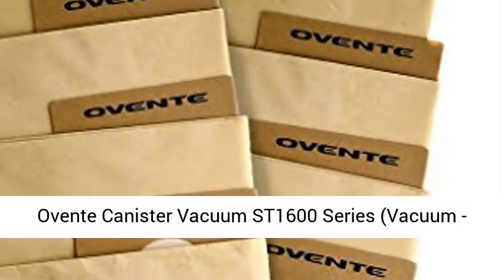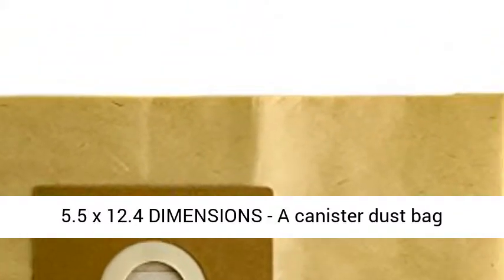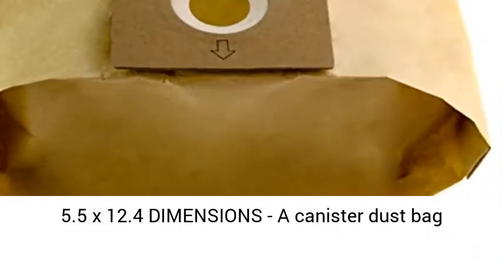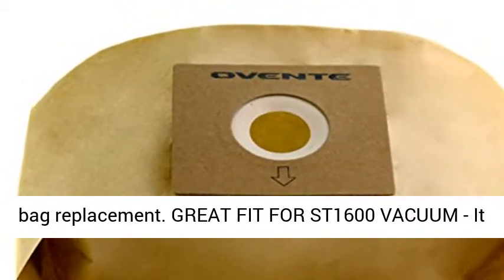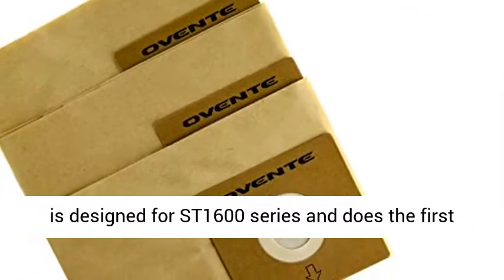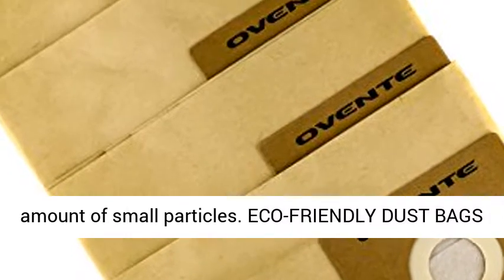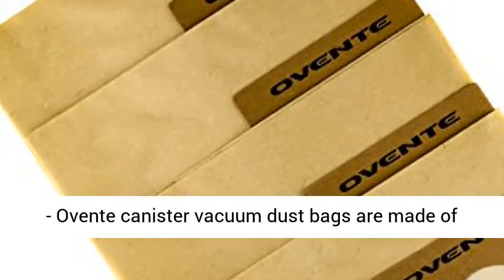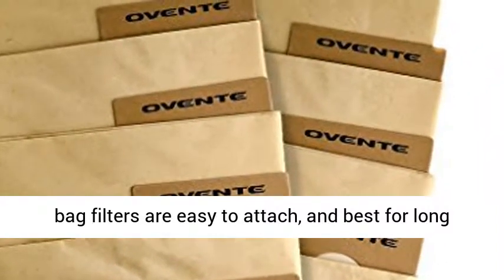Ovente Canister Vacuum ST1600 Series (Vacuum - Dustbag 8PC) Reviews.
ULTRA-FILTRATION LEVEL: 99.9% - The Ovente canister dust bag filters offer vacuum cleaning with ultra-filtration level. It filters 99.9% of all dust particles, such as microscopic particles and allergens. Ideal for anyone who suffers from allergies or asthma.
LARGE BAG with 5.5 x 12.4 DIMENSIONS - A canister dust bag ensures maximum utilization, because it can collect a huge amount of dust particles; thus, it can save you time and money from buying a new dust bag replacement.
GREAT FIT FOR ST1600 VACUUM - It is designed for ST1600 series and does the first job in the three-stage filtration. The ST1600 canister vacuum features an advance three-stage filtration: Dust bag, HEPA filter, and inlet filter that are very efficient in trapping large amount of small particles.
ECO-FRIENDLY DUST BAGS - Ovente canister vacuum dust bags are made of paper to promote eco-friendly lifestyle for clean and safe disposal of the filtration dust bags.
CONVENIENT & DURABLE - This canister vacuum dust bag filters are easy to attach, and best for long lasting use.